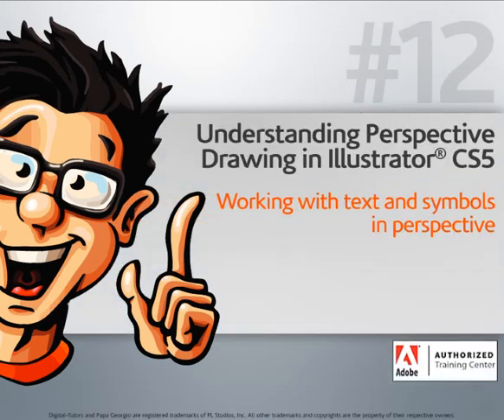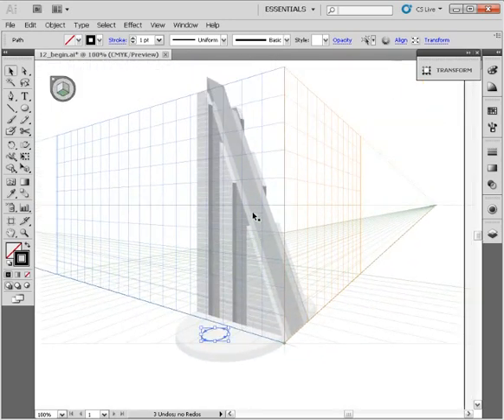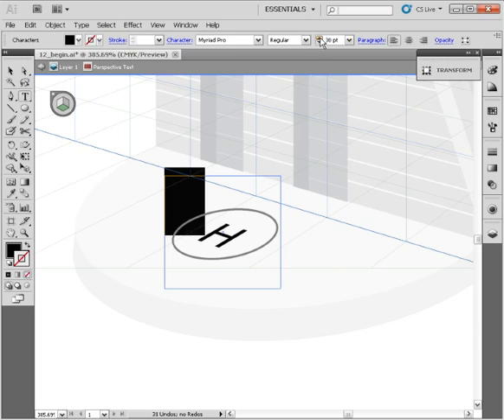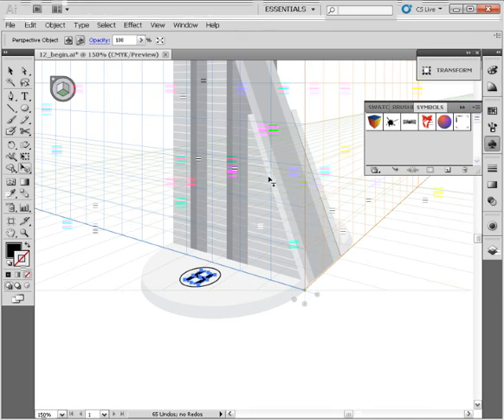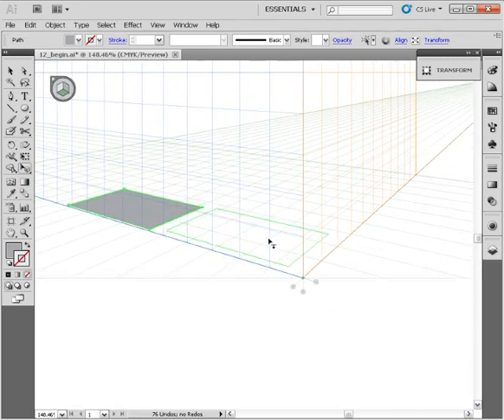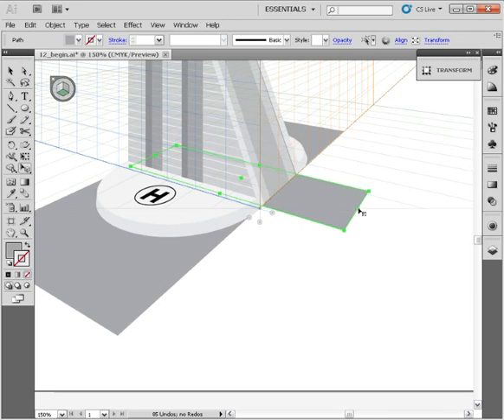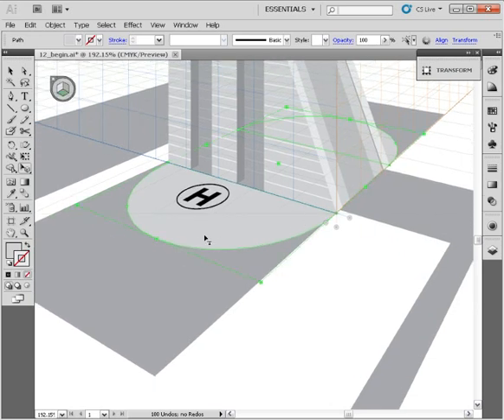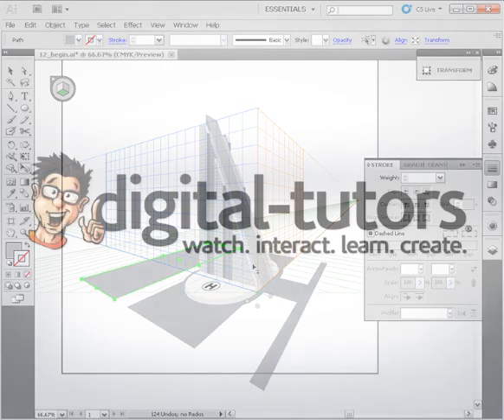Working with text and symbols in perspective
Perspektifte metin ve sembollerle çalışma
ILLUSTRATOR DERSLERİ